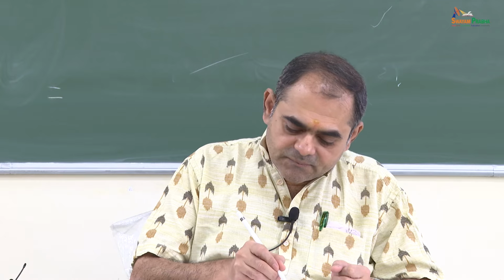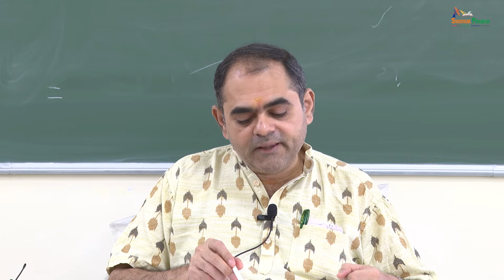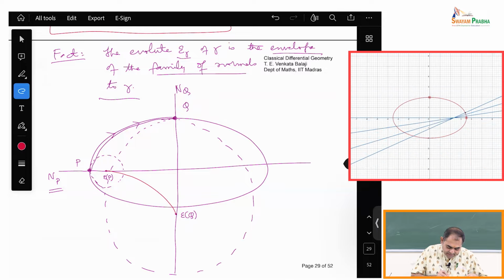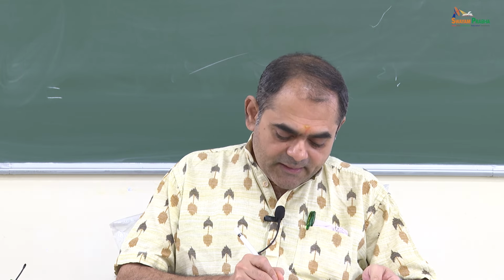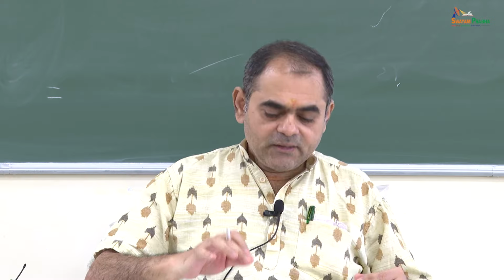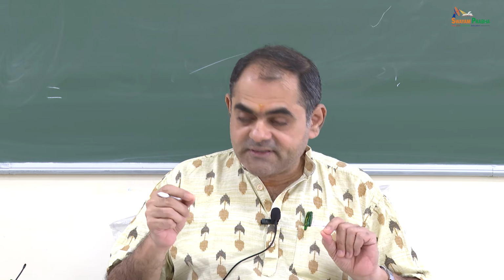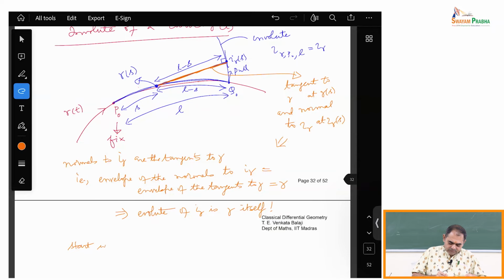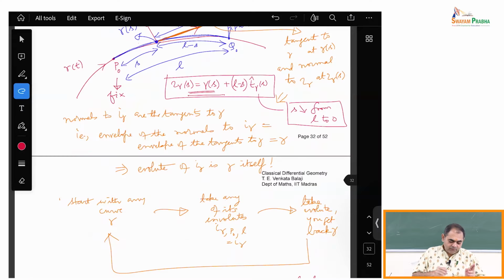Lecture 42: The Evolute and various Involutes of a Plane Curve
Goals:

Among various ways of producing new curves from old ones,
the most natural and useful are the processes of forming evolutes and involutes.

The evolute of a curve is the locus of its radii of curvature,
and as we shall see, it turns out to be the envelope of its normals.

The process of taking the evolute can be undone by taking the involute,
which is physically the simple unwinding process of a segment of a curve
thought of as a string on it that is fixed at one end.

We will explain the processes of forming evolutes and involutes
and describe some of their properties.

Signed curvature, signed normal, circle of curvature, centre of curvature, radius of curvature, locus of centres of curvature, evolute, envelope of normals, evolute of a cycloid is again a congruent cycloid, involutes, suitable involutes of cycloids are again congruent cycloids, parallel curves.